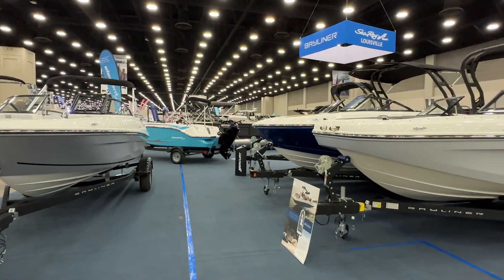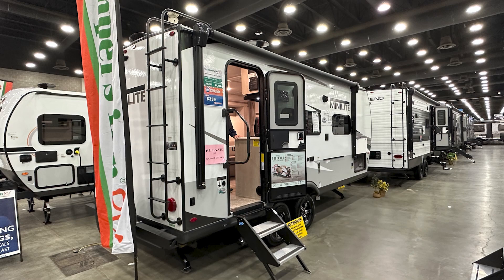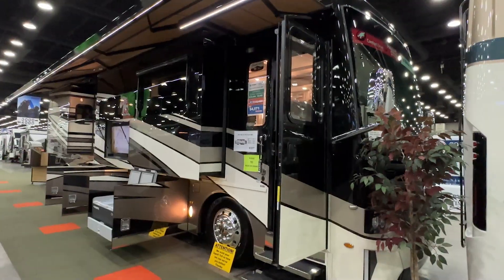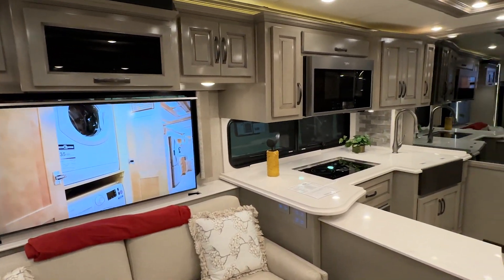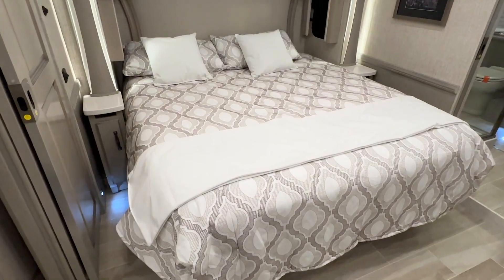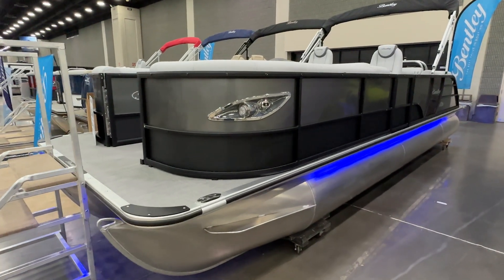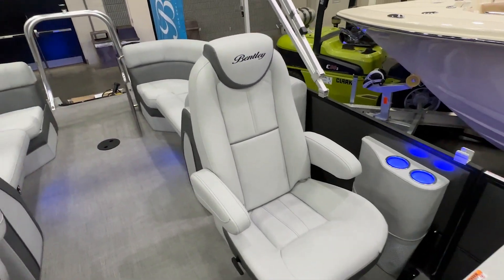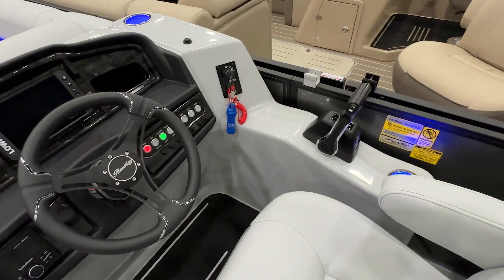Louisville Boat, RV & Sportshow Preview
Meteorologist Reed Yadon and photographer John Humphress give a sneak peek of the boats and attraction at this year's Louisville Boat, RV & Sportshow being held at the Kentucky Expo Center.